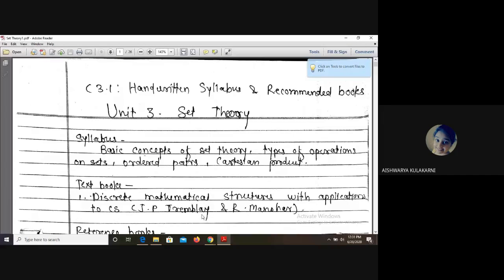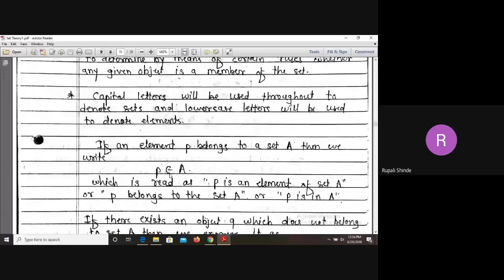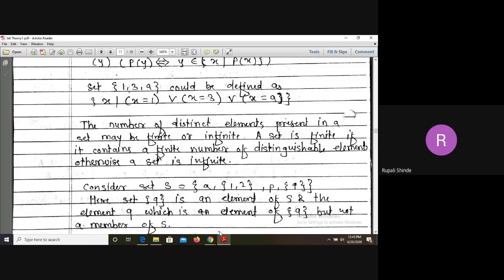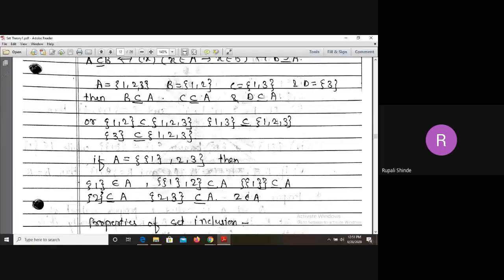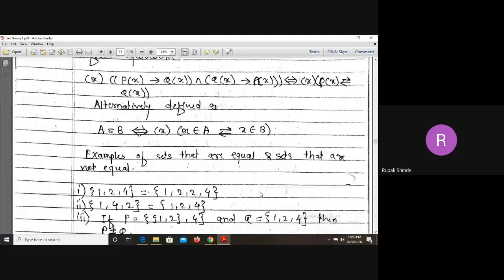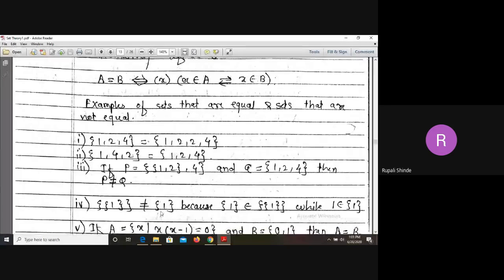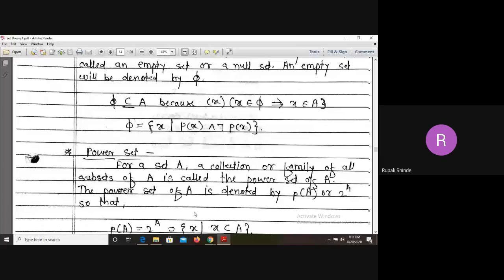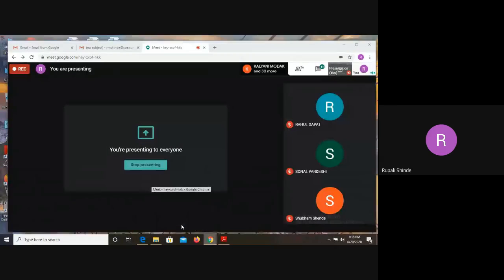DMS Lecture 4